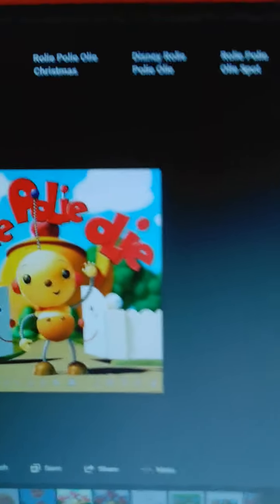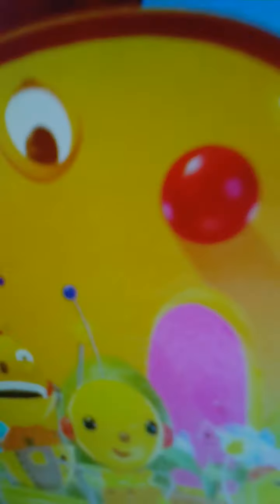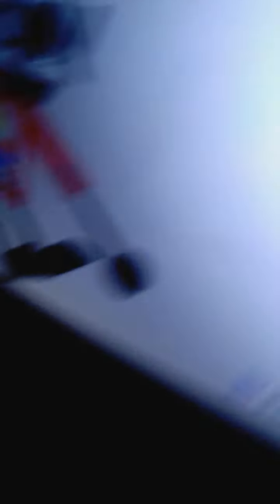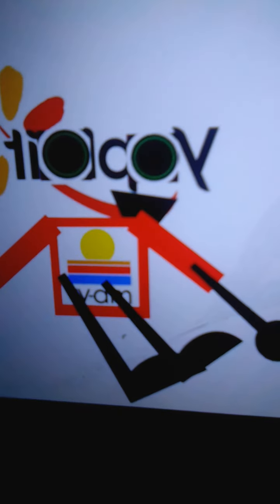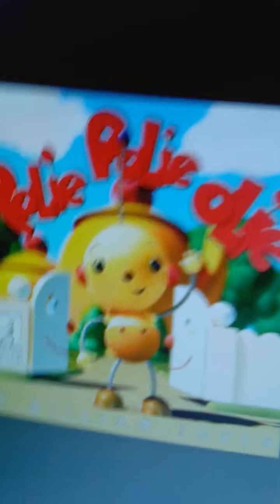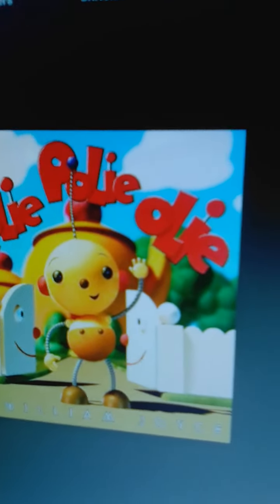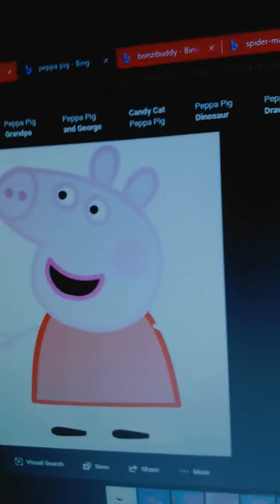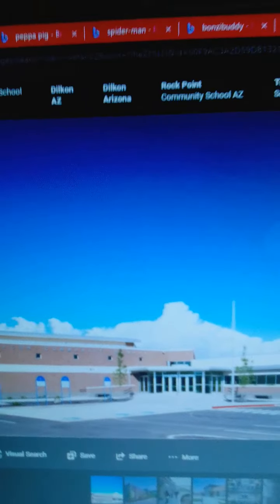RPO & S RANT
Credit to everyone who owns their content to this video.

Sorry about the error on Bonzi.